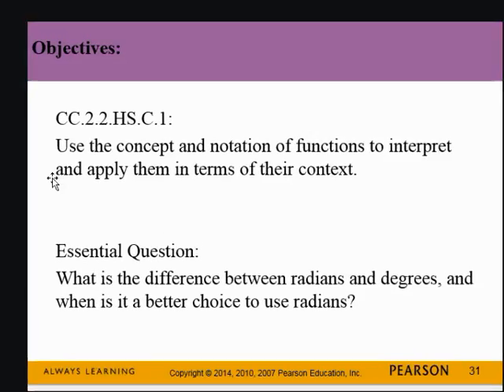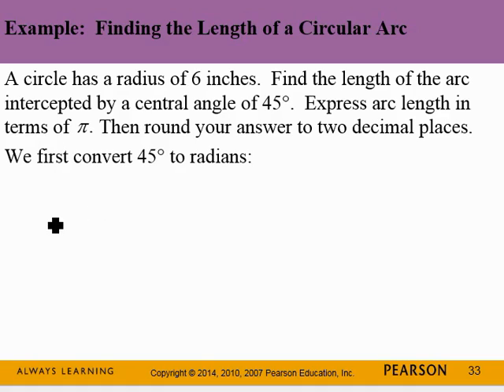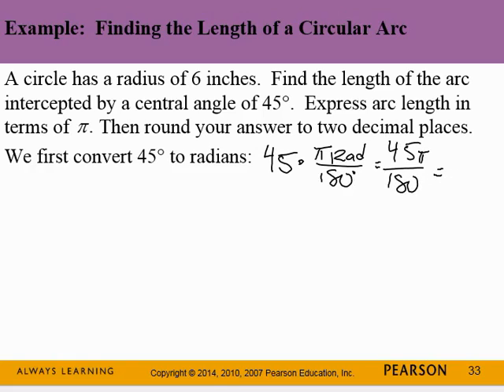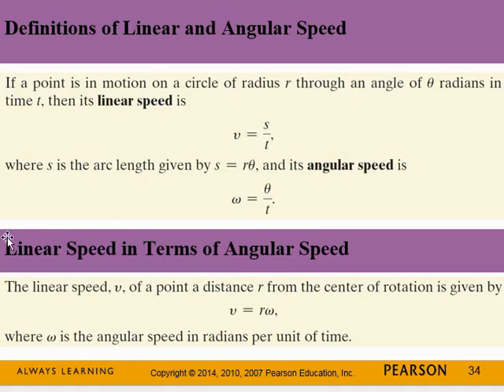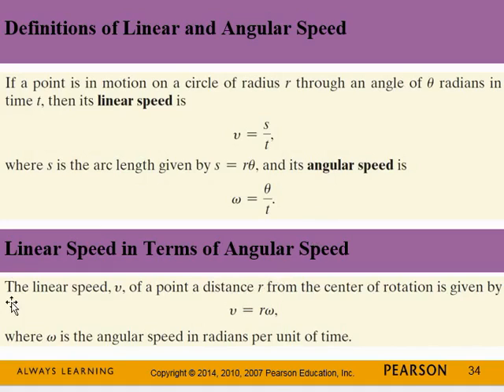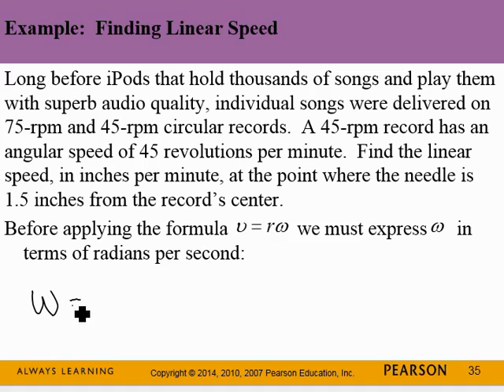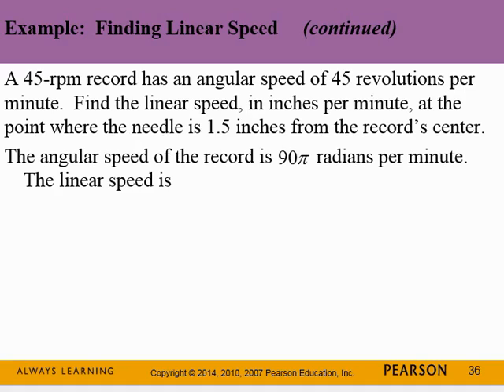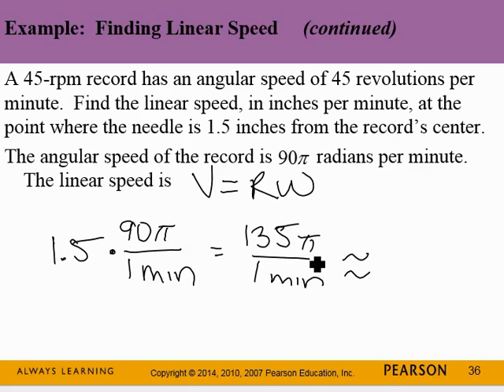4 1 part 3